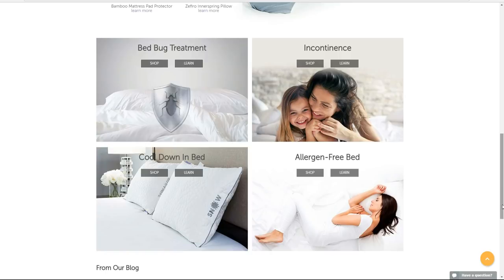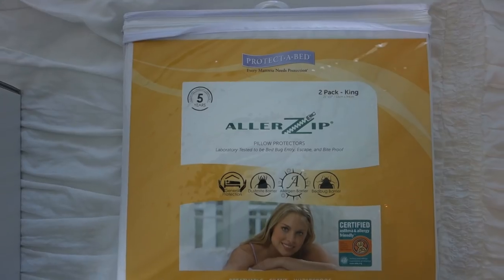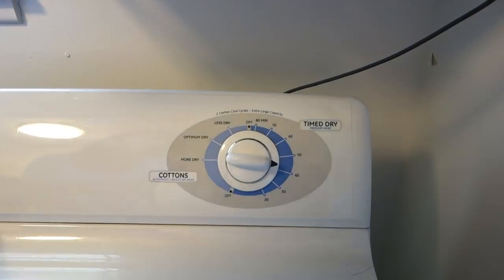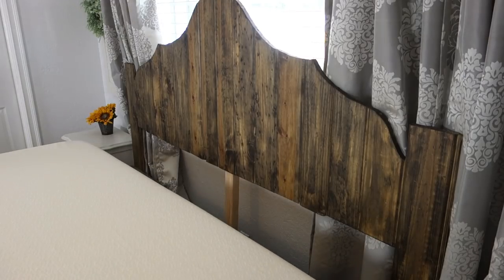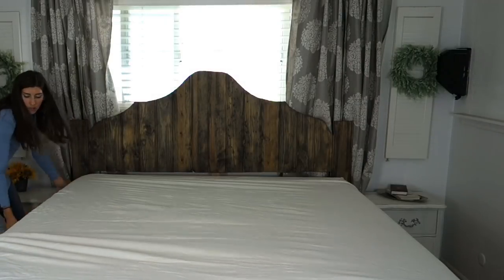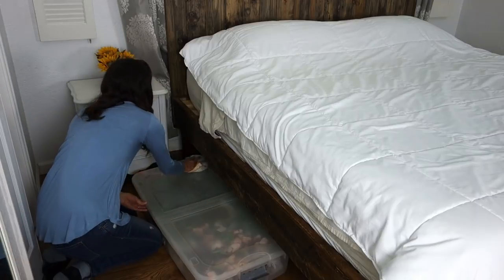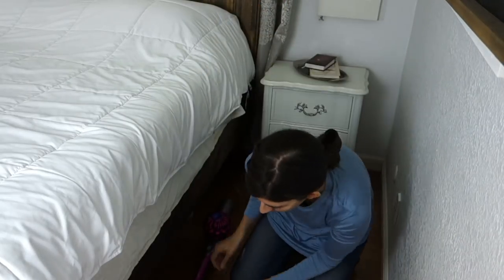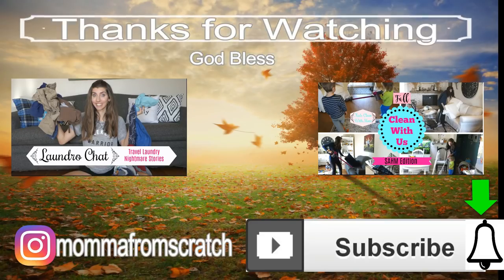How To Deep Clean Your Bed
Deep cleaning the bed, Clean With Me, Cleaning oour bed is something we should be doing on a regular basis for a better night sleep. Keeping away allergies, dust mites and bed bugs.

Allerzip Bed Encasement
Allerzip Pillow encasement

My DYSON Vacuum
My Mop
Mrs Meyers Cleaner
Floor Cleaner

-$30 Off HELLOFRESH code = fromscratch30
✔️ Ibotta get $10 🆓 when signing up!

🌻Equipment I use:⬇️
Sony Camera